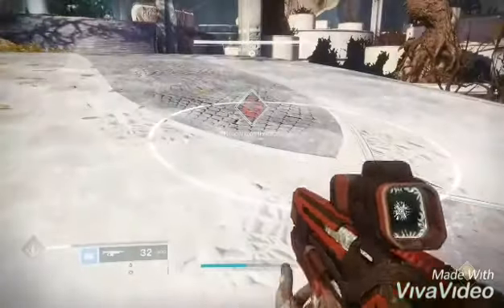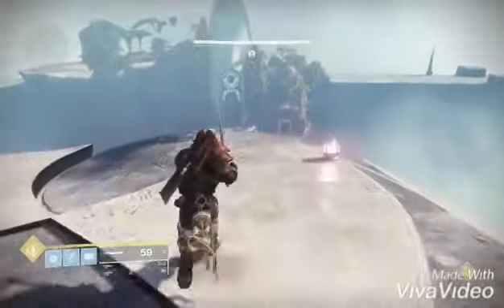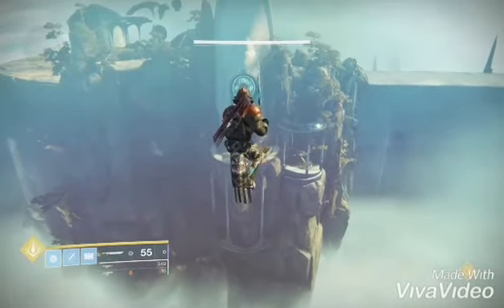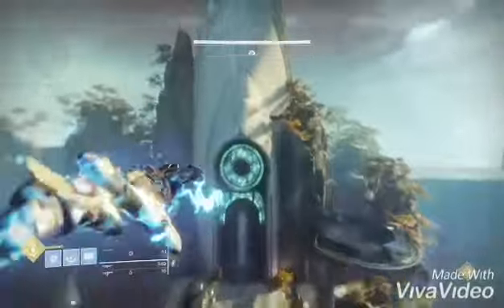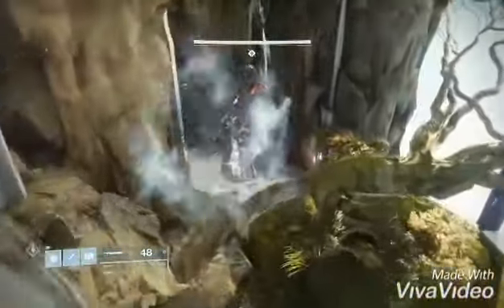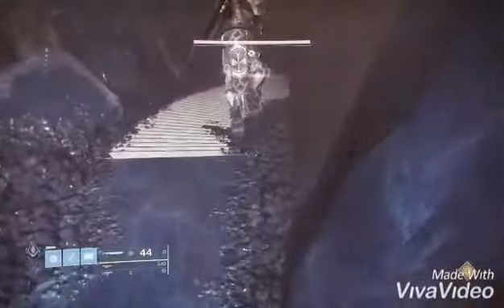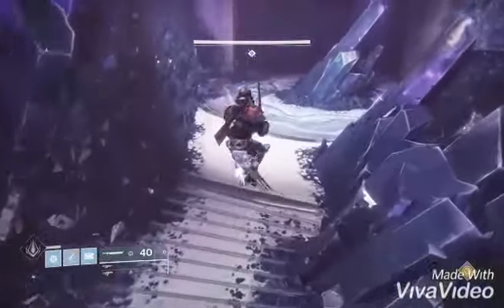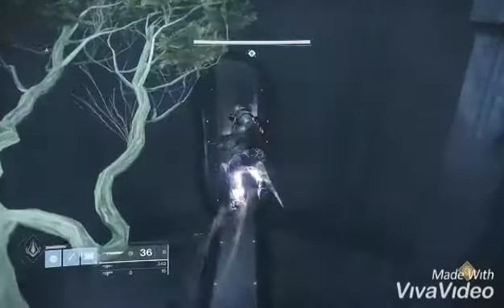Titan sword flying tutorial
A couple of things I miss to mention:

 - Light attack with the sword
 - Using high mobility gear helps, bunch pf mobility mods and the extra on the boots
 - On that point where the video end is the First Spire, other people can join there and don't have to jump over the bridge for getting the chest. Help your Huntee friends ;)